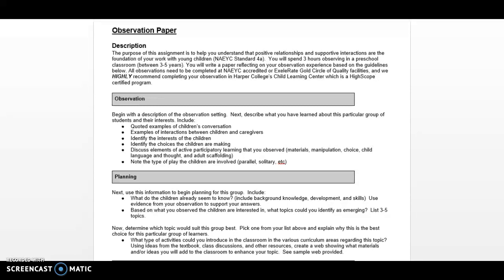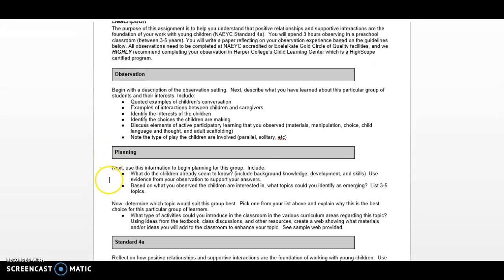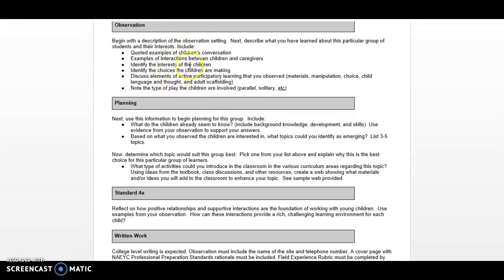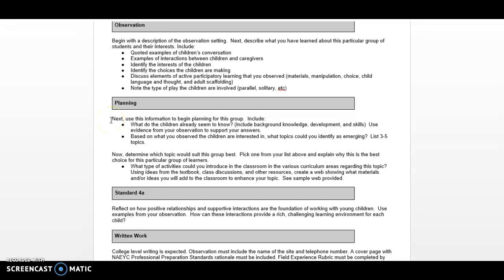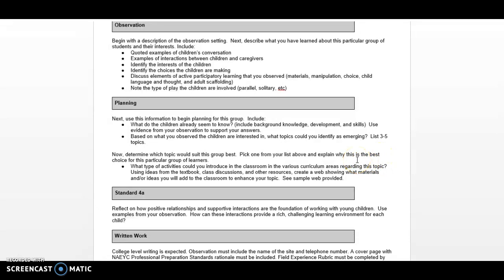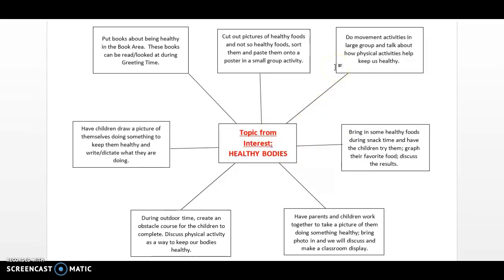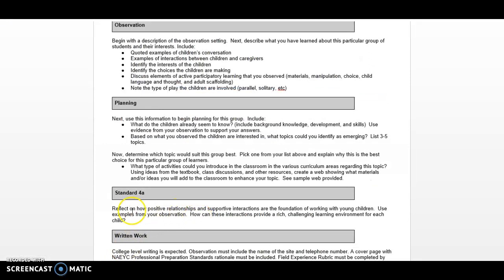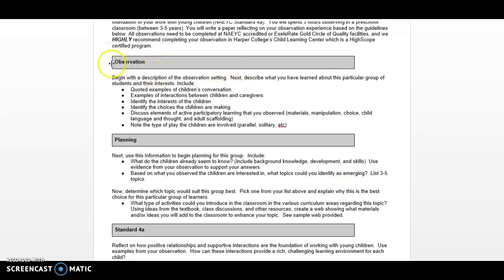ECE 115 Observation Paper